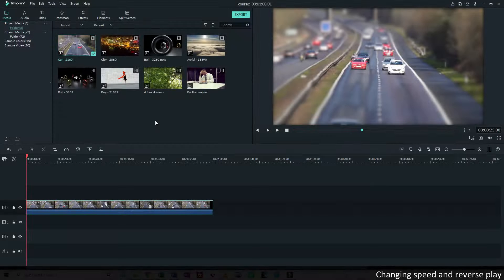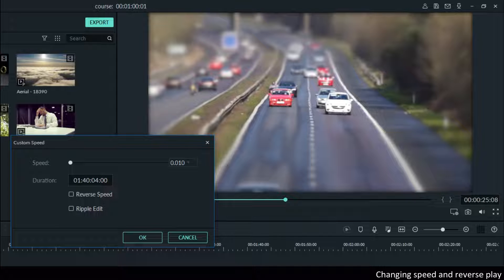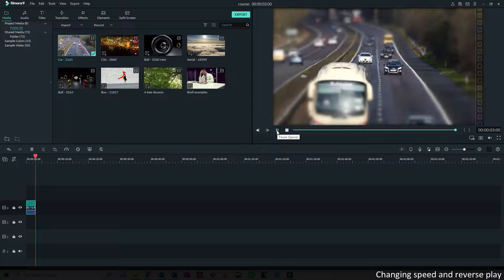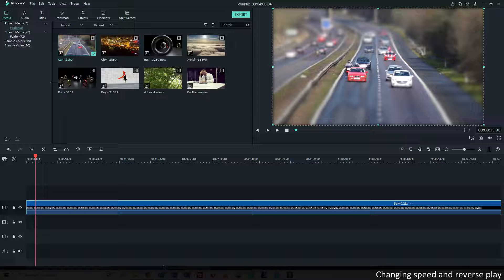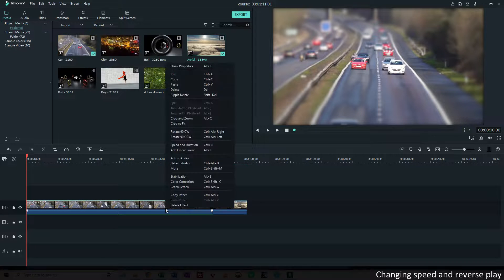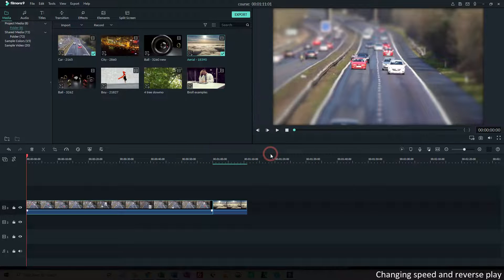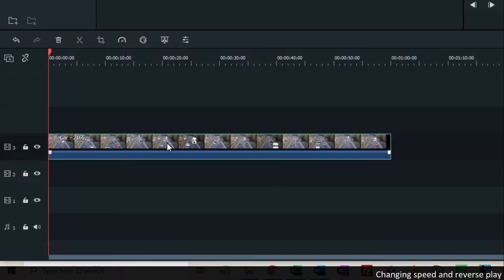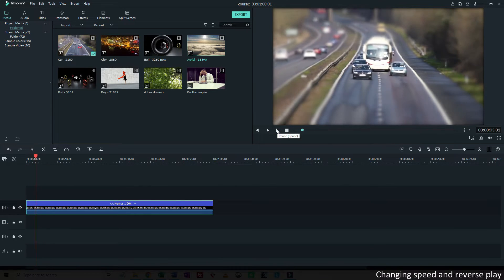Changing speed and reverse playback - Filmora video editing tutorials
Learn the basic skills to edit and create your own videos with this incredible video editor. Filmora is easy to learn and easy to use.

Let's make video editing easy for you, and help you cut through the noise and the learning curve.

Ruud.